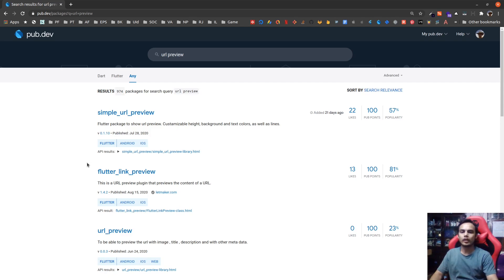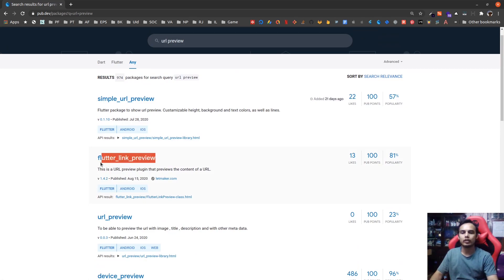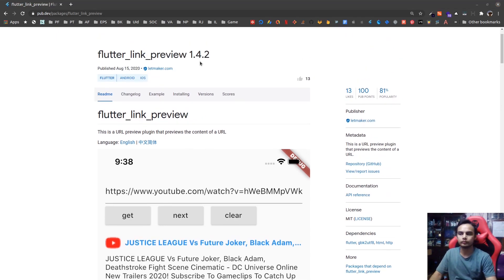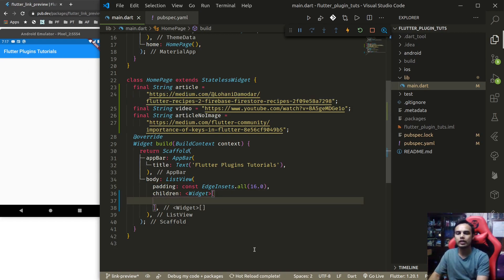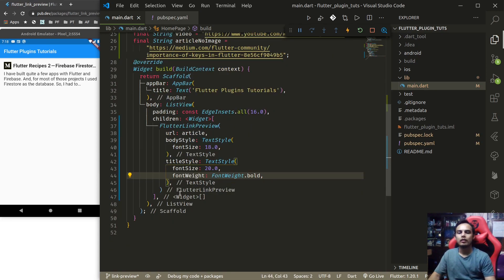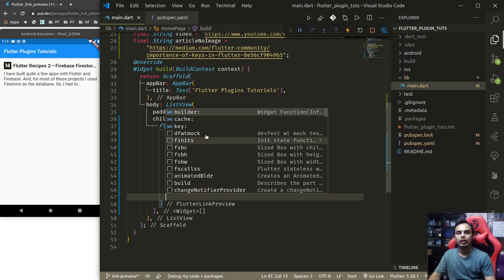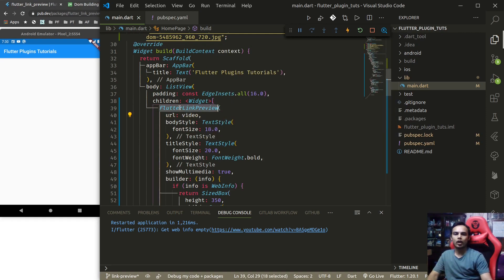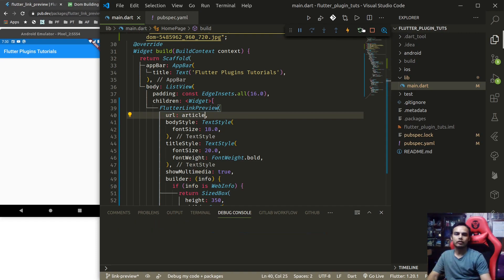Flutter Plugin - URL Preview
In this video learn to display preview of any URL in your flutter application easily